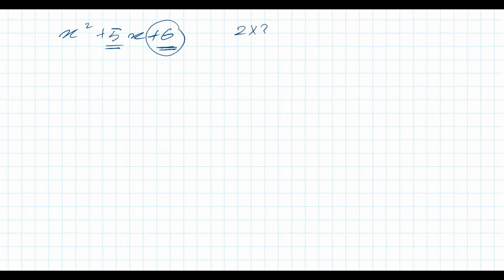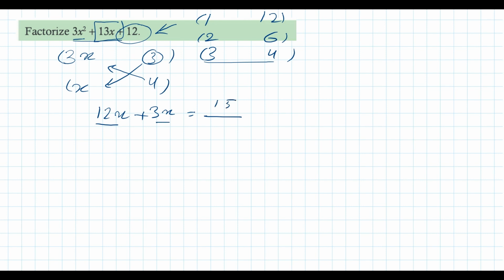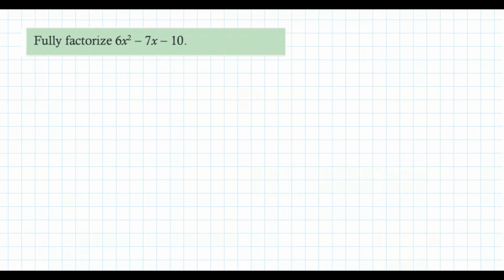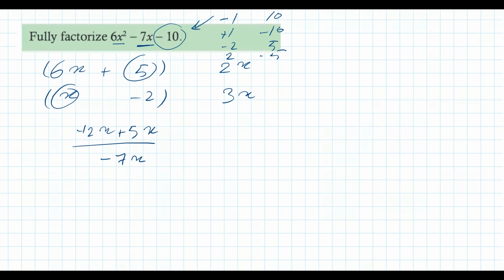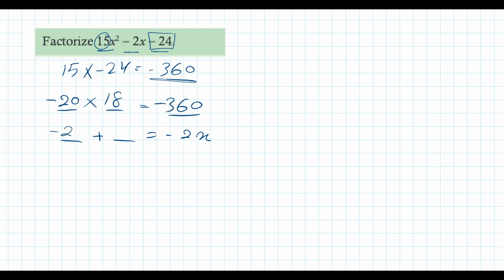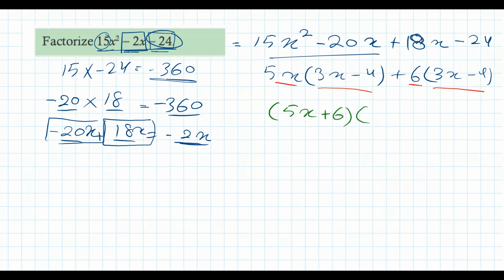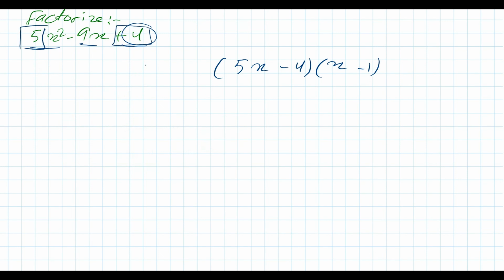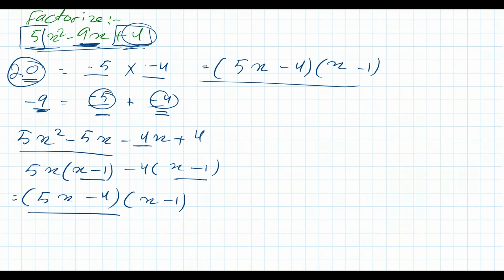Factorization - Factoring by grouping - MYP5 oxford book